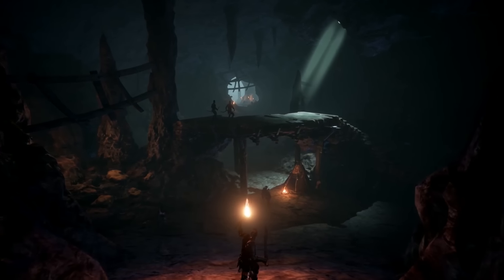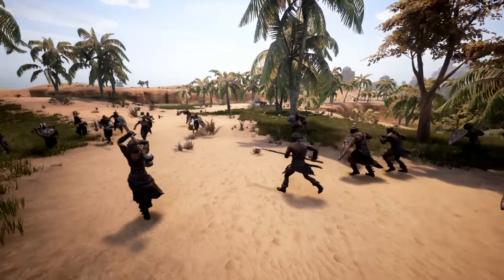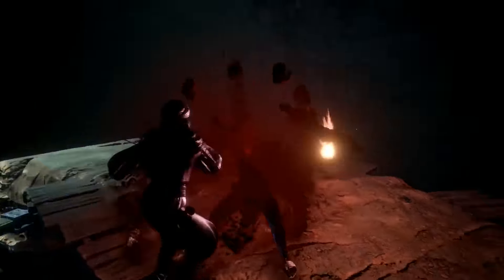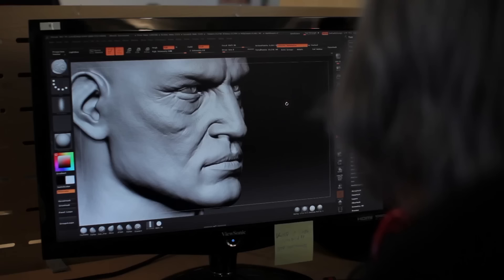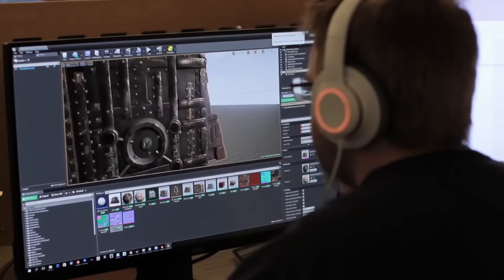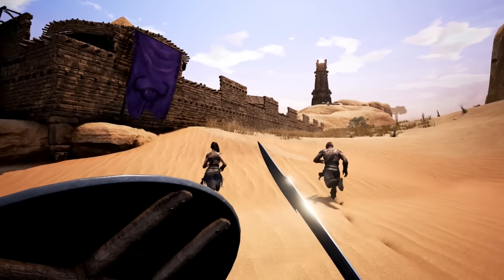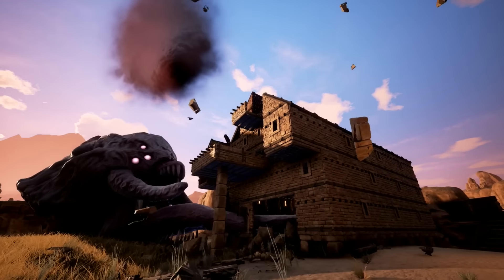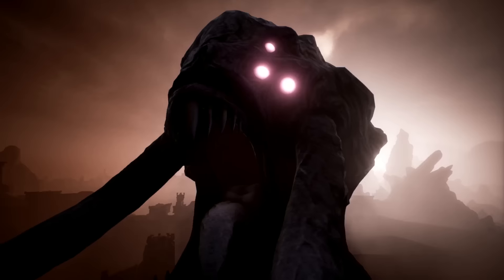CONAN EXILES - Monstres Gameplay Trailer (Xbox One / PC)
Date de sortie : Printemps 2017 sur Xbox One et PC

Abonnez-vous dès maintenant pour ne pas rater le trailer ou la bande annonce en francais (FR, VF, VOSTFR) du moment, ainsi que les vidéos de gameplay des jeux vidéo sur console, PC et mobile à venir sur JeuxActu !